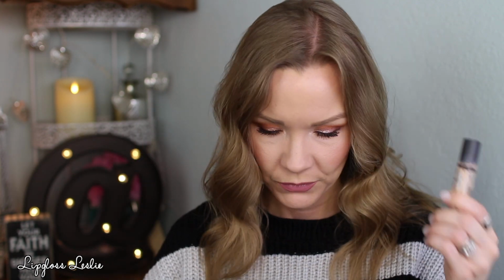2019 Favorites - Part 1! Face & Complexion Favorites! | LipglossLeslie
Hey guys! Happy Friday! I've got part 1 of my 2019 favorites!! Today we're chatting about face & complexion products - foundation, powder, concealer, blush, bronzer, highlighter!

IMPORTANT INFO:
Products Mentioned:
* = PR Sample or Gifted
IT Cosmetics No 50 Serum Primer
IT Cosmetics CC Cream in Light
Covergirl TruBlend Matte Made Foundation in L40
NARS Natural Radiant Foundation*
Dior Forever Foundation in .15*
Maybelline Master Camo in Pink
Mac ProLongwear Concealer in NW20
Covergirl TruBlend Undercover Concealer in Classic Ivory*
Laura Geller Baked Balance N Brighten in Fair
MAC Pro Studio Fix Powder in NC25
Charlotte Tilbury Airbrush Flawless Finish Skin Perfecting Micro Power
Covergirl Instant Cheekbones
Covergirl Cheekers
Milani Silky Matte Bronzing Powder in 01 Sun Light
Too Faced Gingerbread Tan Spicy Bronzer*
Too Faced Lust Bronzer*
Too Faced Chocolate Soleil Bronzer*
Physician’s Formula Butter Bronzer in Bronzer
Laura Geller Custom Matte Baked Bronzer in Fair/Light
OFRA Highlighters* My code = LIPGLOSSLESLIE
Laura Geller Baked Gelato Swirl Illuminators*
Milani Cosmetics Stellar Lights Rose Glow

What I’m Wearing:
Silver Thumb Rings & 1st Finger Concho Ring

Eyes & Frosted Foil
Blush: Brick Rose
Highlighter: OFRA All the Lights*
Lips: Lay Down the Mauves Maybelline Romantic Rose